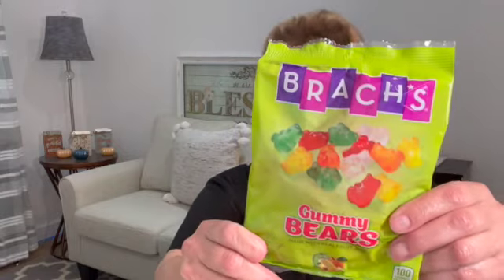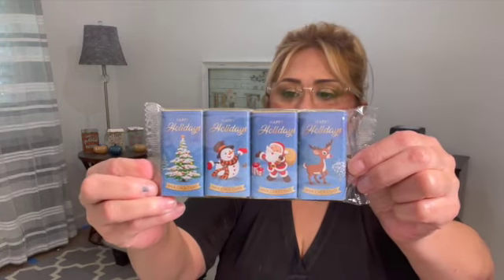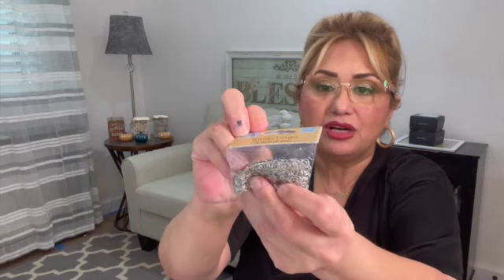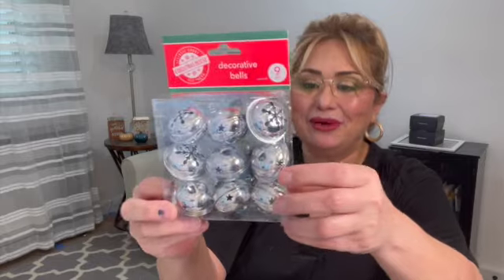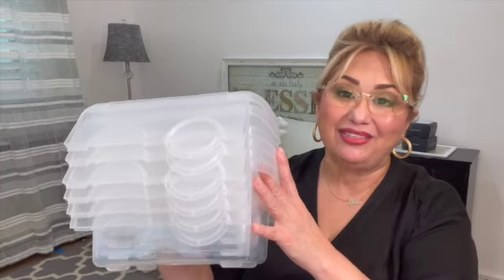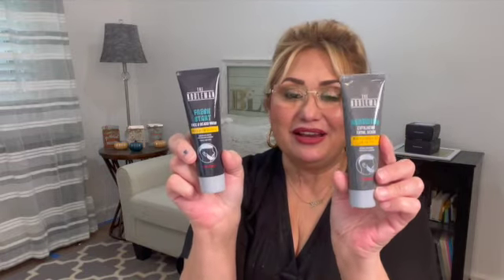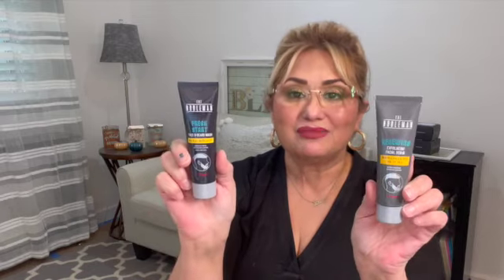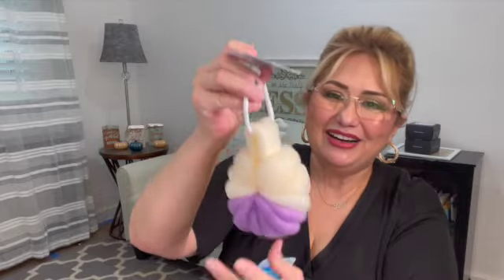Large Dollar Tree Haul | Nov 2021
🙋‍♀️ Hey guys, hope you enjoyed this large Dollar Tree Haul. I love to bring you things that I find at the Dollar Tree. These days seems like they are bringing us new things just about every other day.
Stayed tuned to up coming videos. Below you will find the link to my new FaceBook page for "Let's Haul Away". Go over and follow me there. I will share crafts, recipes with Dollar store food, and much more.

 If you are enjoying the content of this video be sure to give it a Like/Thumbs up 👍.  That tells me that you want to see more of this kind of video.
If you ever have a suggestion on a video you want to see, please leave that suggestion in the comments. I do read all the comments.

As many of you may know I do have a cooking channel here on YouTube @ Virtual Kitchen with Laura.  Go over and take a look I also post weekly videos. I try different recipes, create my own and share them with you. I try and always cook or bake a variety of things to keep things interesting.

✅ Instagram virtualkitchenwithlaura

📬 If you would like to send me friend mail, here is the address
Laura Sanchez

Thank you for supporting my channel, don’t forget the 👍 likes/thumbs up and sharing with family and friends really helps this channel a lot.
Thanks again for being here, I appreciate you.
Xoxo
Laura